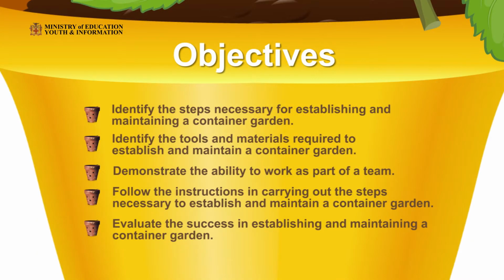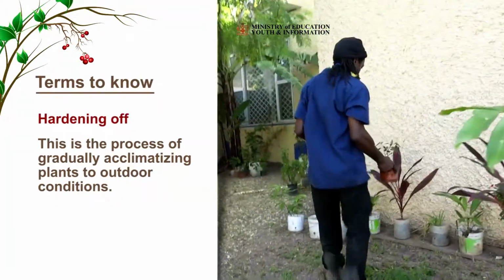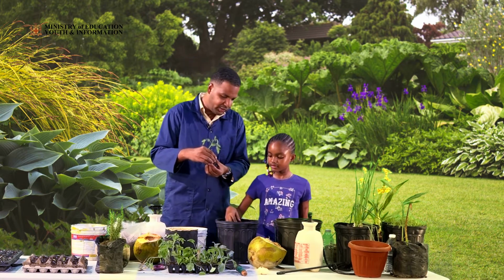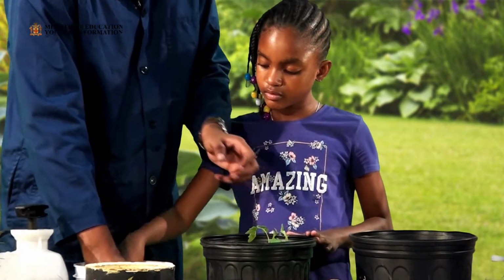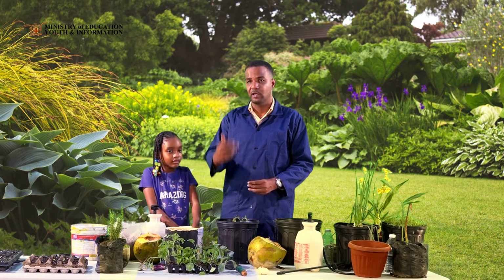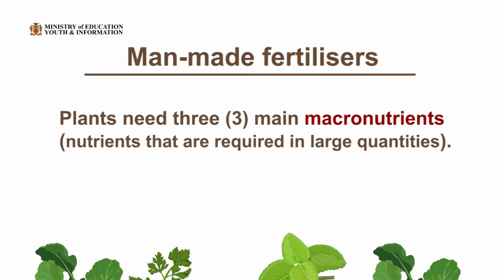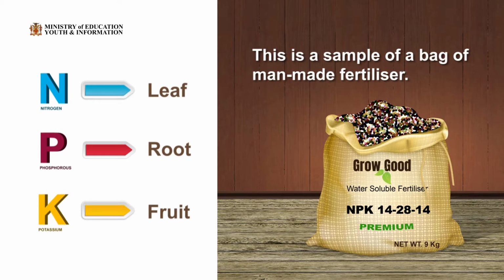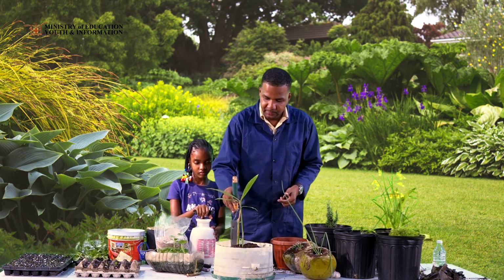R & T Agriculture & The Environment Container Gardening Pt 3 Grade 5